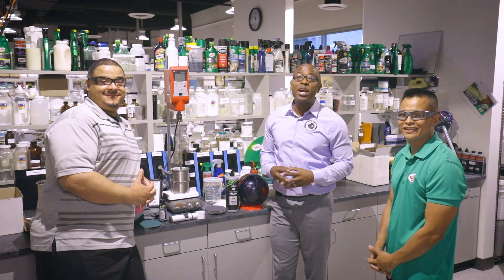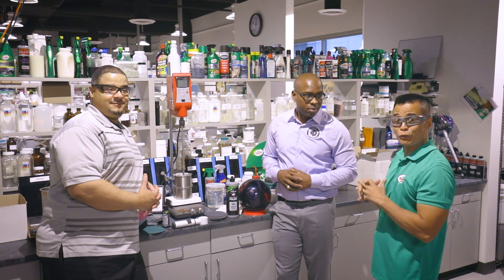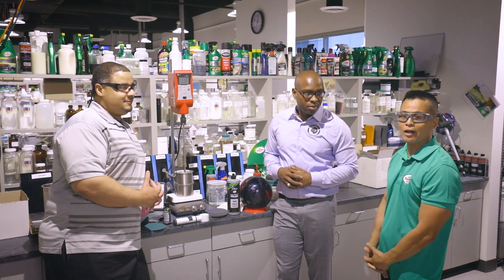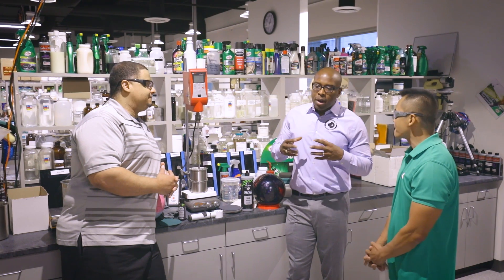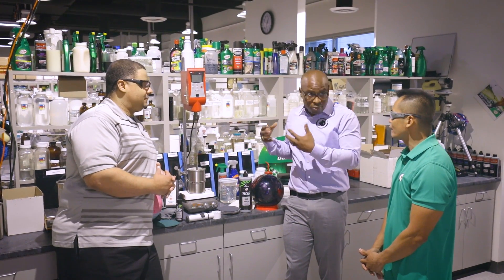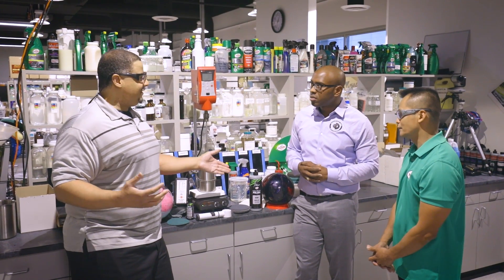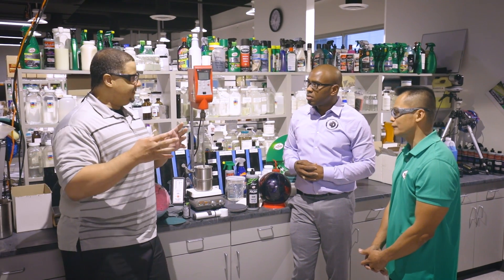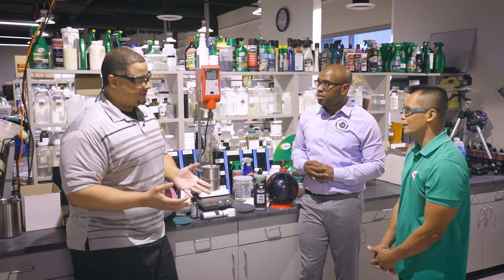Learn About the Science Behind Bowling Ball Polish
You can get TruCut Hand Applied Polish Powered by Turtle Wax